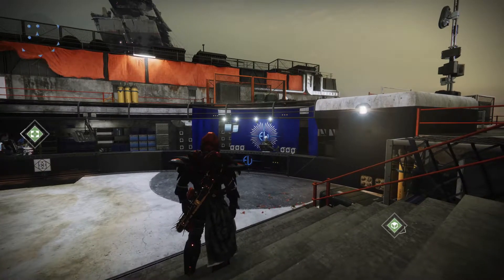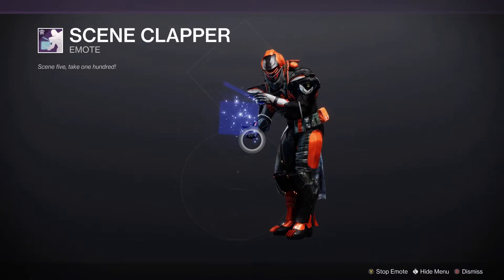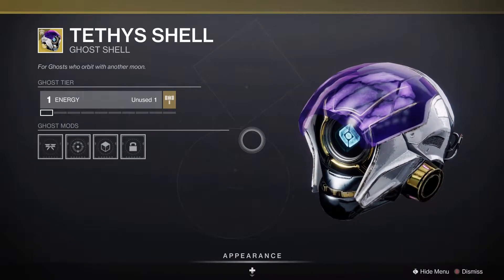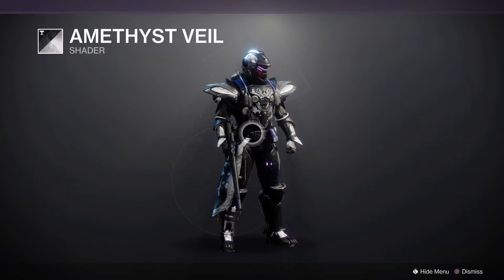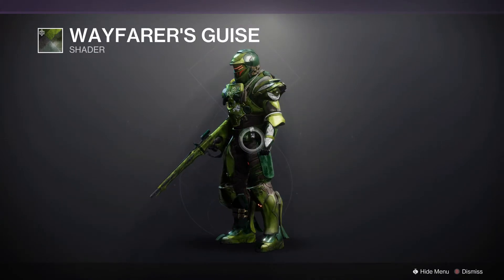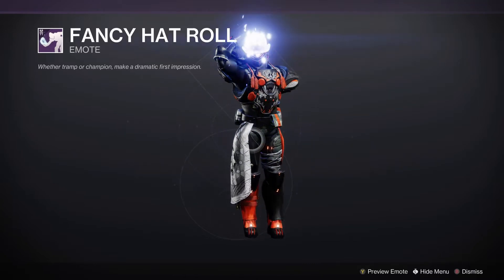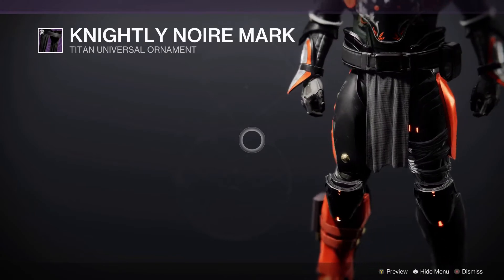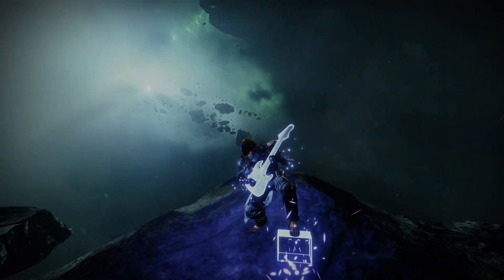Eververse Btight Dust Update (10/11)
Several Exotic emotes are around this week. Some for Bright Dust and others for Silver but theres plenty of options and all from the current Season as well.